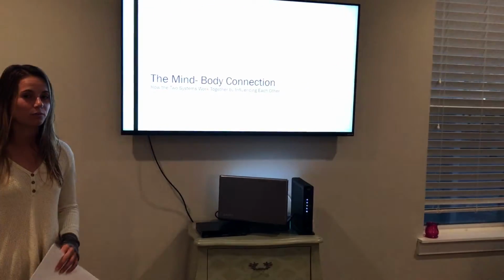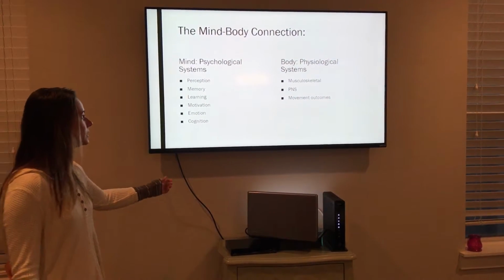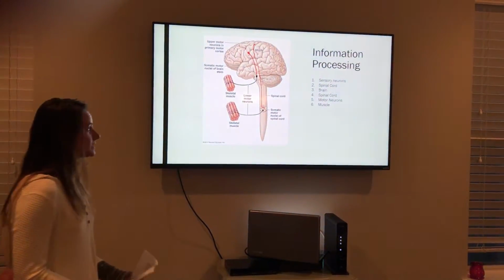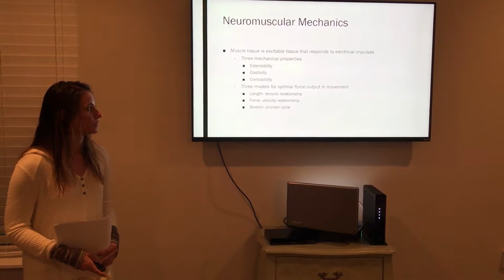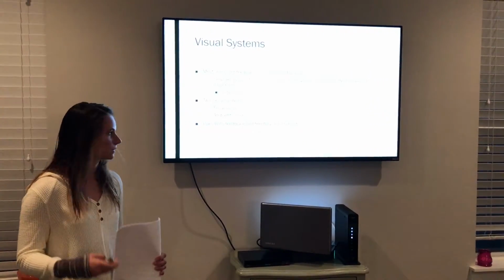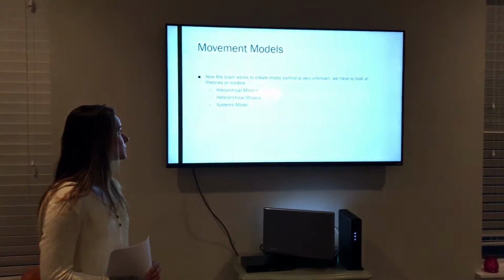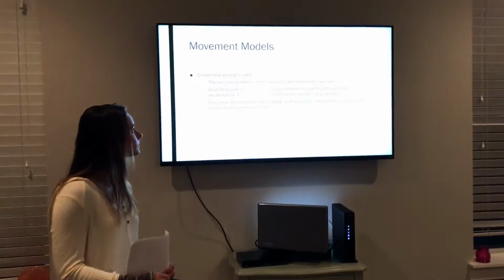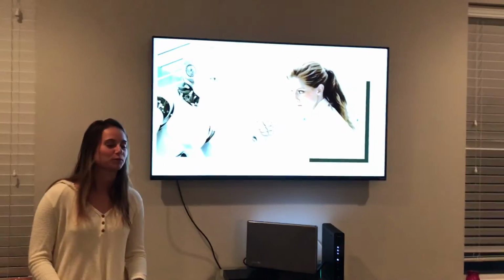Motor Control Summary